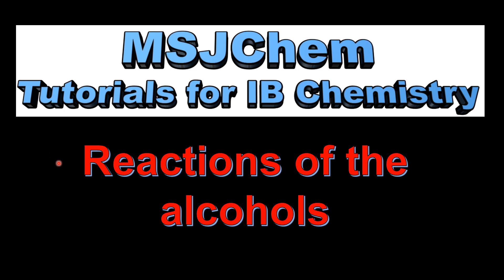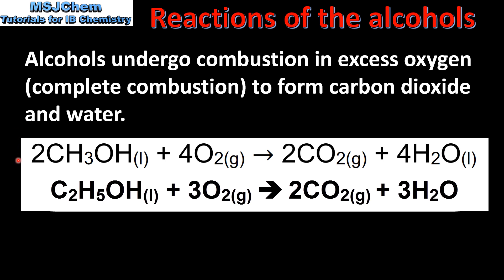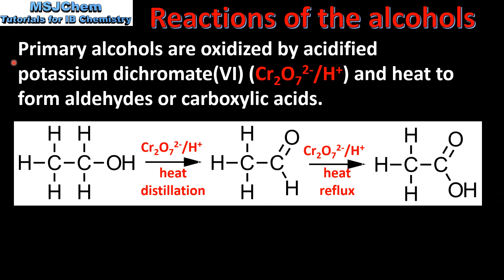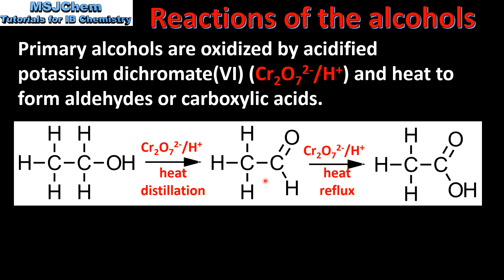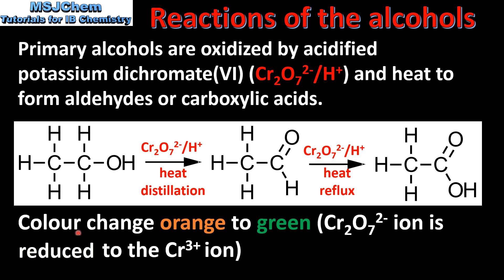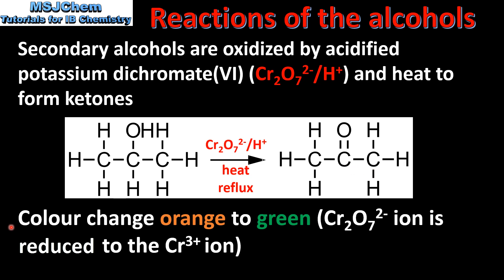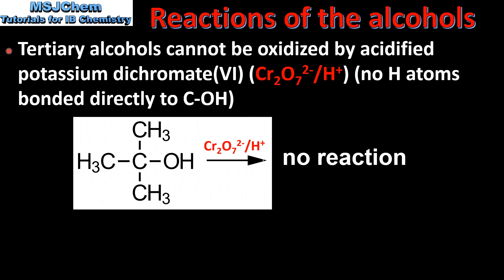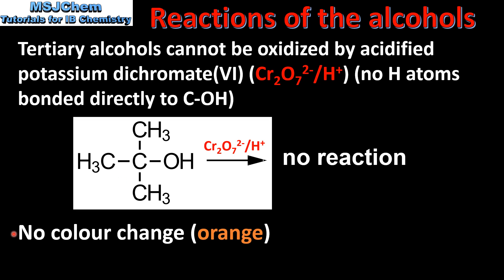10.2 Reactions of the alcohols (combustion and oxidation) SL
Understandings:
Some alcohols undergo oxidation reactions.
Applications and skills:
Writing equations for the complete combustion of alcohols.
Writing equations for the oxidation reactions of primary and secondary alcohols (using acidified potassium dichromate(VI) or potassium manganate(VII) as oxidizing agents).
Explanation of distillation and reflux in the isolation of the aldehyde and carboxylic acid products.
The aldehyde can be distilled off because it has a lower boiling point than the alcohol or carboxylic acid (aldehydes do not form hydrogen bonds between molecules).
If the aldehyde is left in contact with the oxidising agent, then the carboxylic acid is formed.
Note that there is a slight mistake with the balancing of the first equation, the coefficient for the oxygen should be 3, not 4.